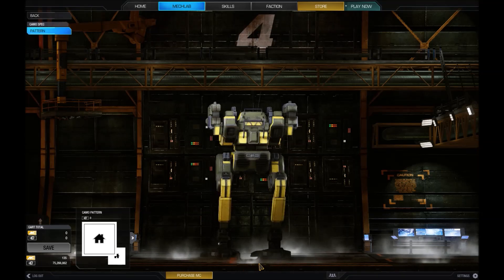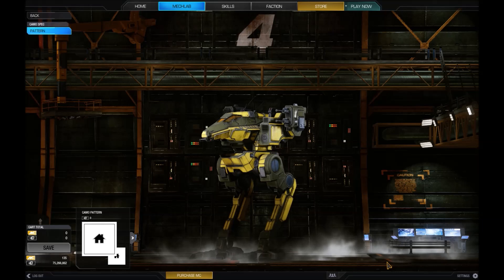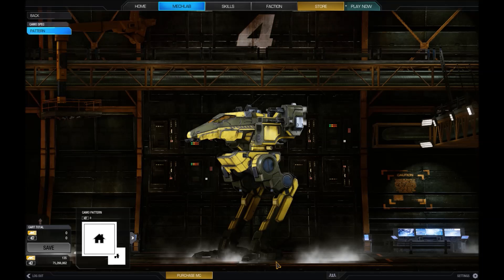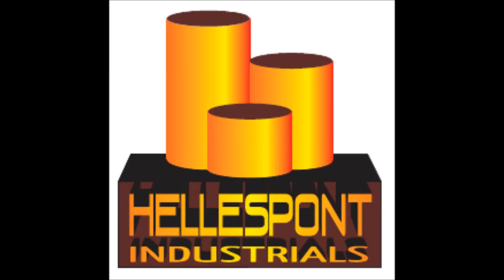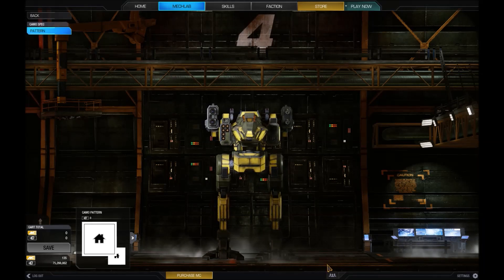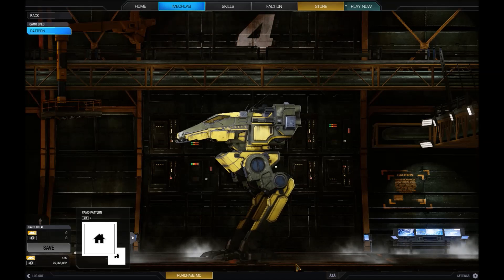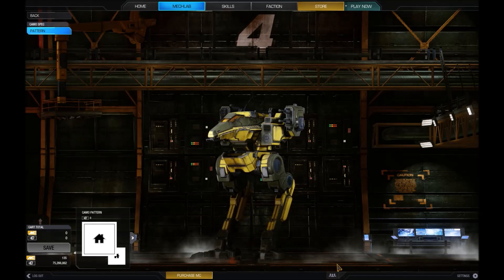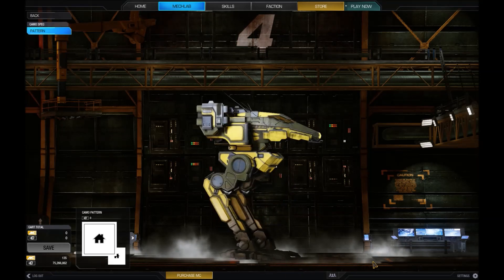Lorewarrior Online - The Raven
Weight: 35 ton
Year of production: 3048
Tech base: Inner Sphere

House Liao's greatest technological achievement prior to the arrival of the Clan invaders, the Raven is a mainstay of Capellan forces across the worlds of the federation.  A sought after prize for every great house of the Inner Sphere, the Raven has certainly made its mark on the battlefield.